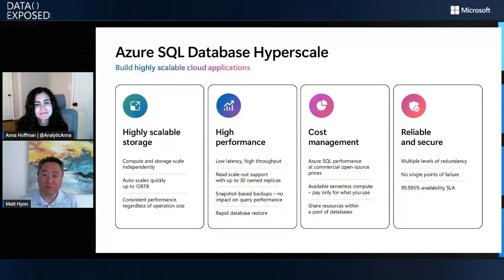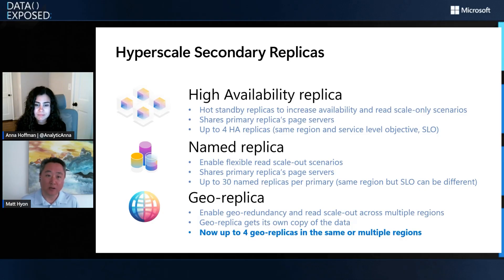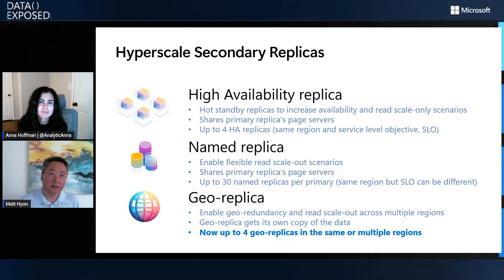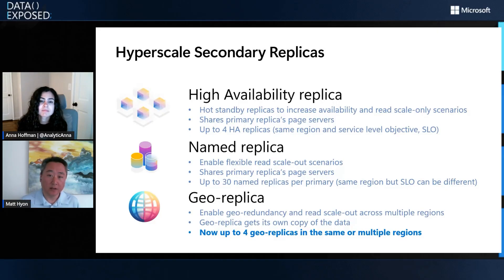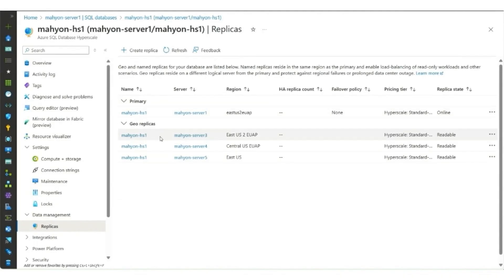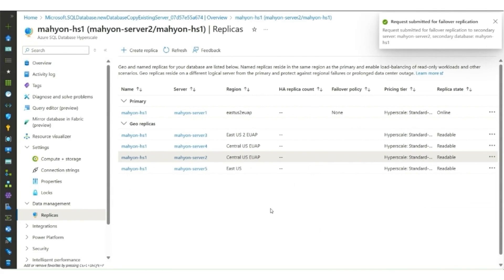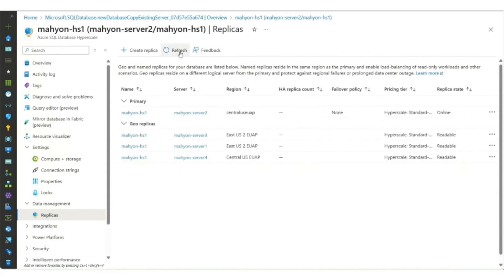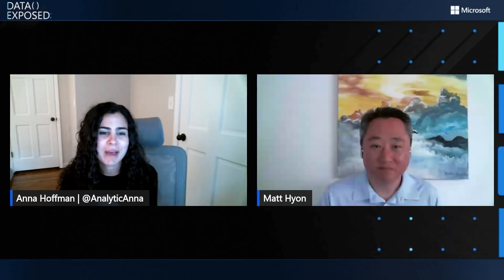Multiple geo-replicas for Azure SQL Hyperscale | Data Exposed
The maximum number of geo-replicas supported for the Hyperscale service tier is being increased from one to four.  This enhancement is arriving in late summer 2025 as a public preview feature for Azure SQL Hyperscale to achieve parity with the number of geo-replicas supported by the rest of the Azure SQL DB family.

✅ Chapters:
0:00 Introduction
1:22 Hyperscale Secondary Replicas
4:52 Demo
7:55 Getting started